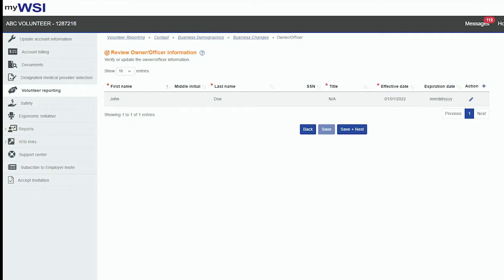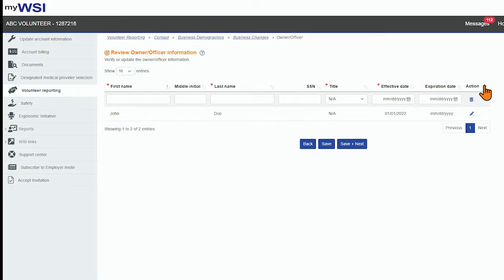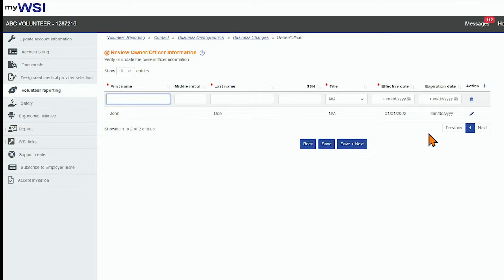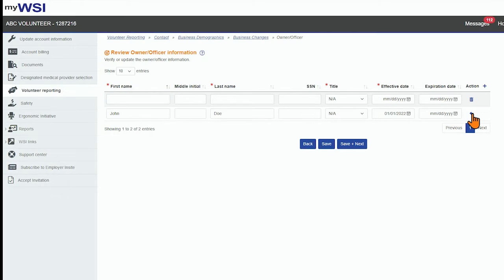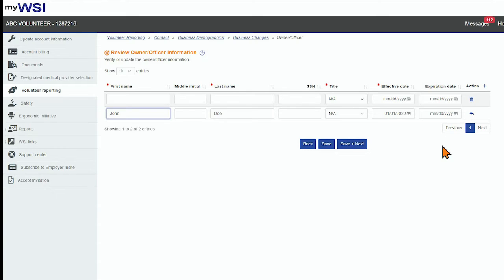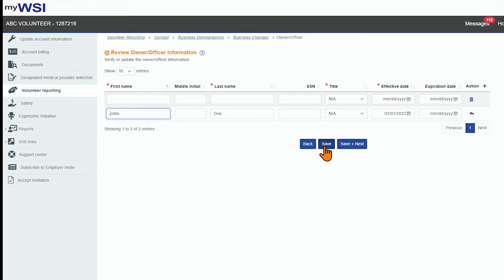myWSI Volunteer Reporting Owner Officer Page